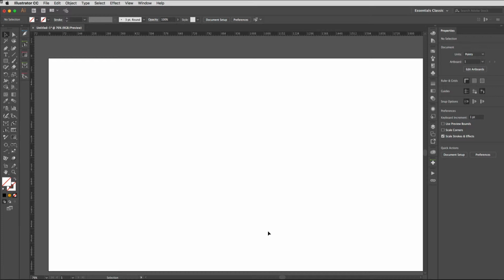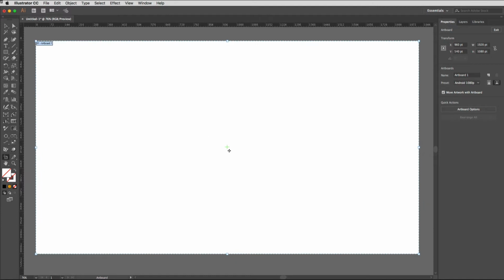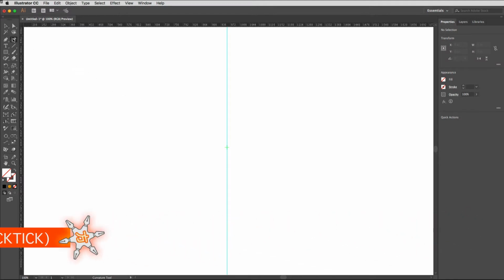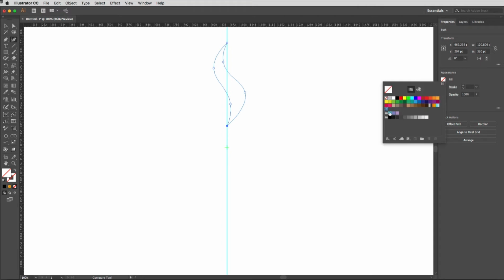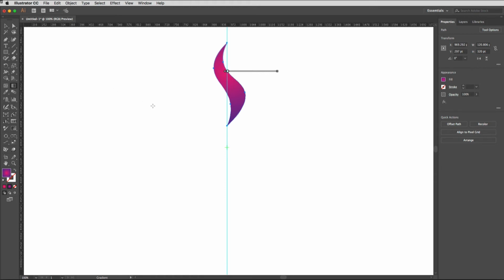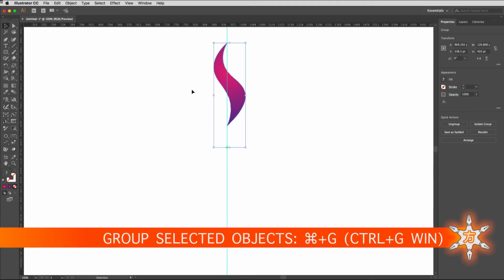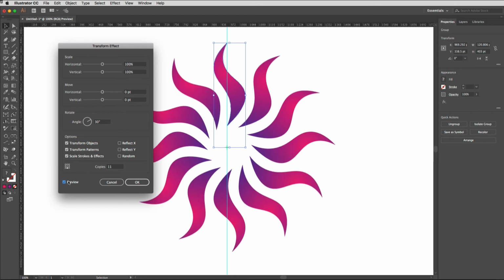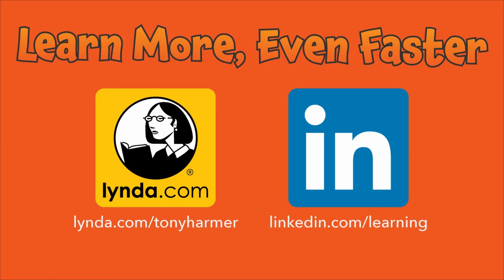Create a Radial Design (with a twist!)SKN 022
Shuriken Skill #22 for you to practice is making a radial design in Illustrator—but there's a twist! Learn the faster, smarter way to achieve this effect.